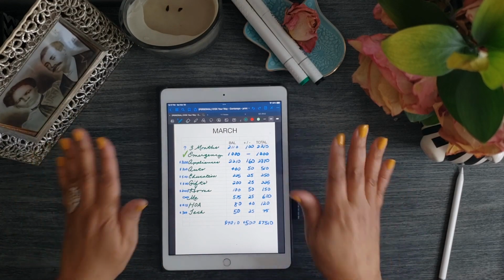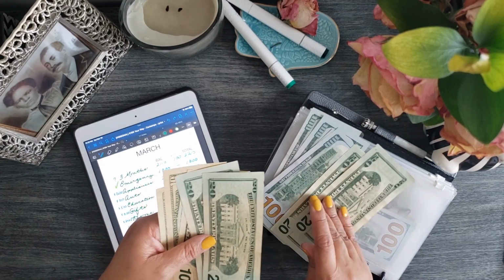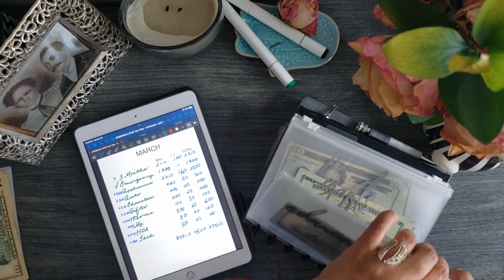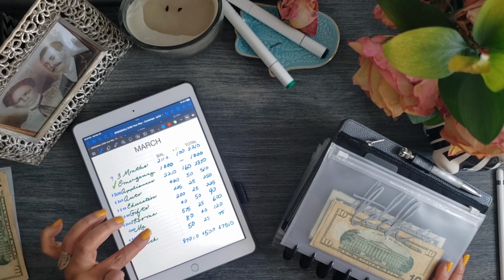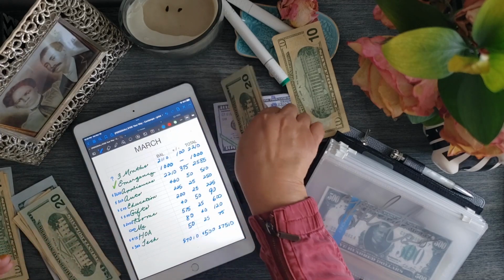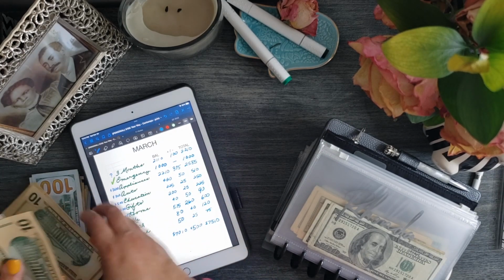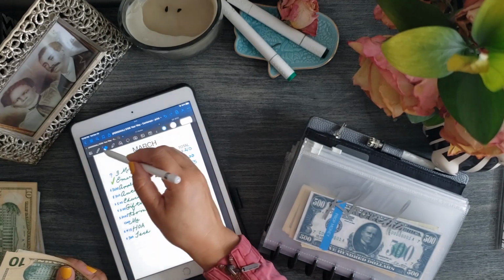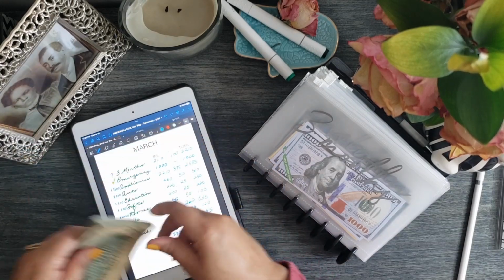Sinking Funds Savings Update |🏀 March 2022 🏀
Making deposits for March 2022 and growing my sinkingfunds. Adding new placeholders and $1500 going into the bank. Still saving for my new kitchen appliances. mindovermoney.

***2022 SAVINGS CHALLENGE***
💵💵JOIN US for the $10K Your Way Savings challenge to save $10,000 in 2022. Makes great a great journal and stationery, too.

***Do you like getting cash back when you shop online? Sign up with Rakuten and get your Big Fat Check cash back. ***

Sign up to Robinhood, link your bank account, and receive one free stock up to $500 in value for joining. Invite your friends, and you both receive a free stock. Rinse and repeat!

***Products***
5-bill cash tray
TUL Discbound Notebook Junior Size
TUL Expansion Discs
TUL Storage Pouch, Black
Martha Stewart Discbound Zip Pocket Clear Junior Size
Alcohol Ink Markers

Mailing Address:
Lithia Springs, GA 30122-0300